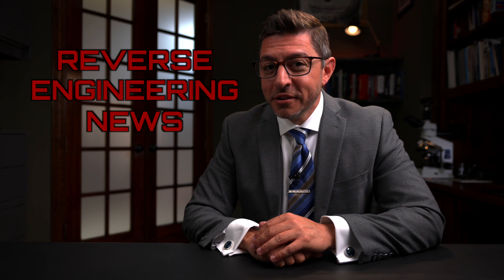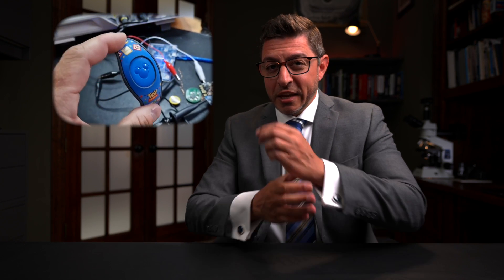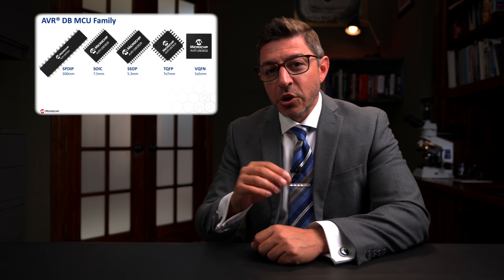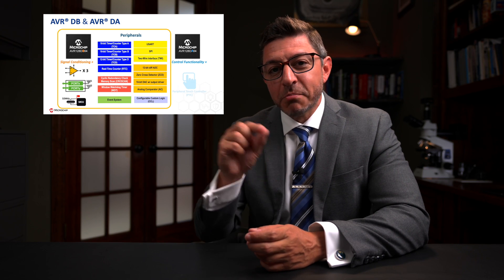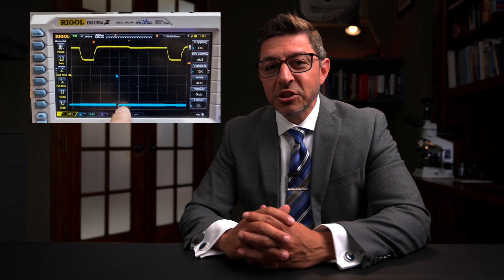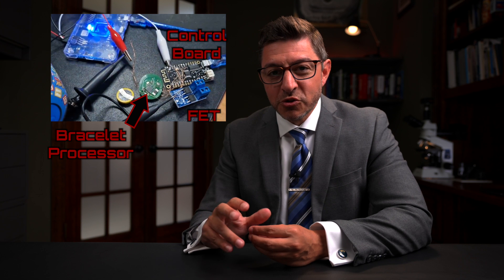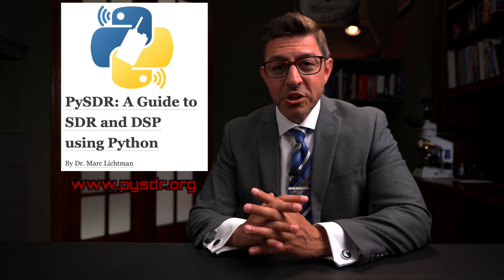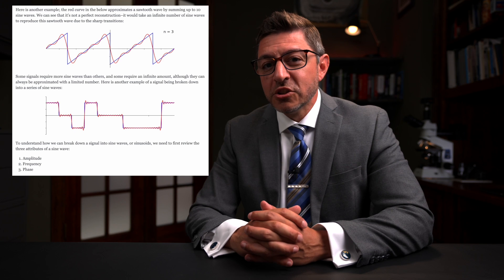Hacking Disney Wristbands and SDR Tools - Reverse Engineering News - May 30th, 2023!